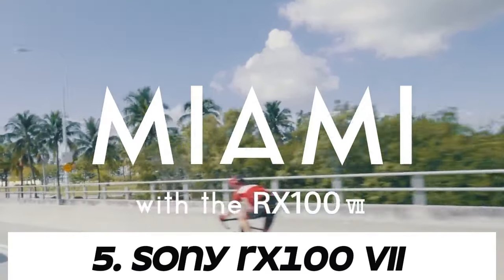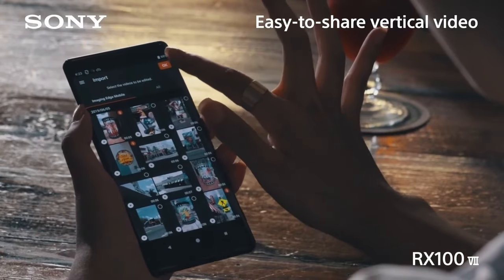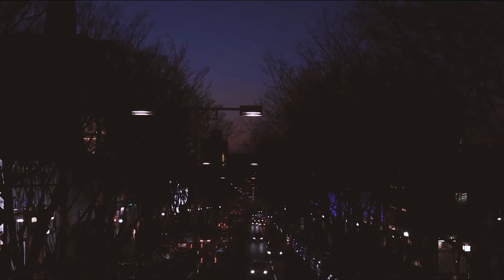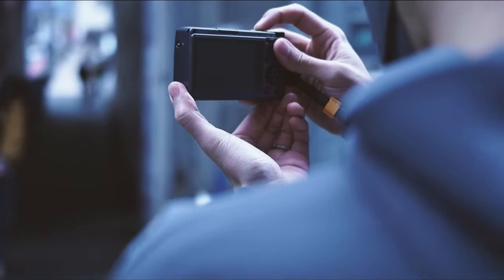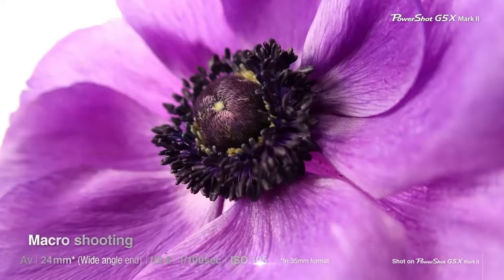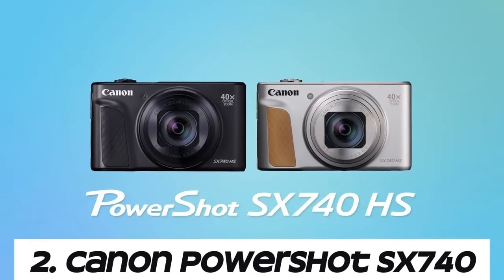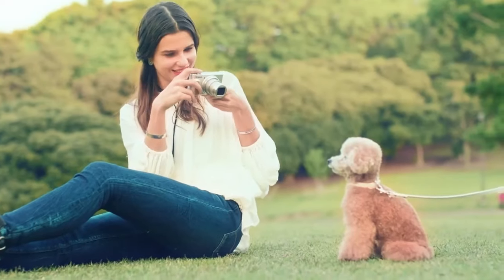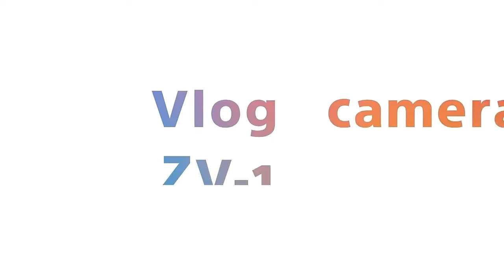5 Best Compact Cameras in 2024! - Which One Is Best?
5 Best Compact Cameras in 2024! - Which One Is Best?

►5.Sony RX100 VII
►4.RICOH GR III
►3.Canon PowerShot G5 X Mark II